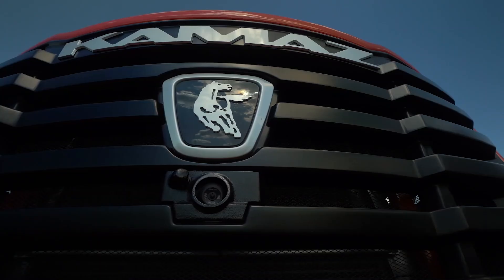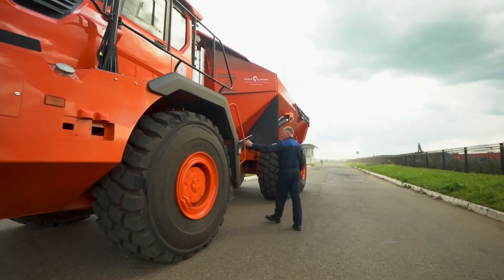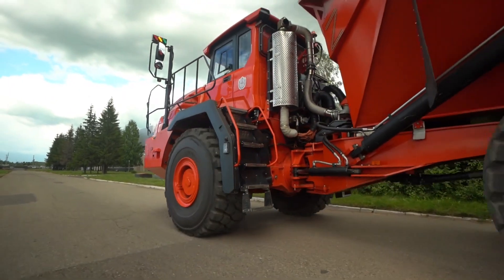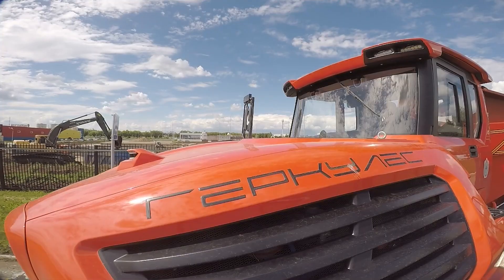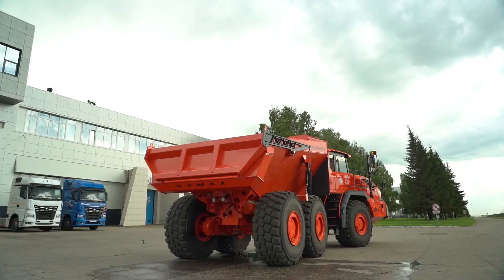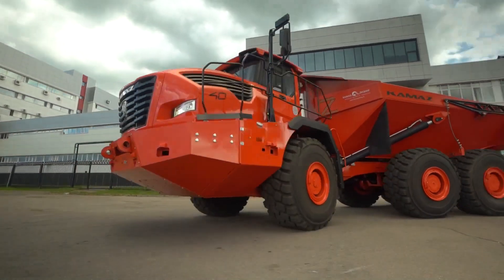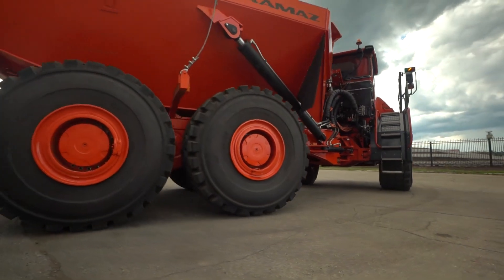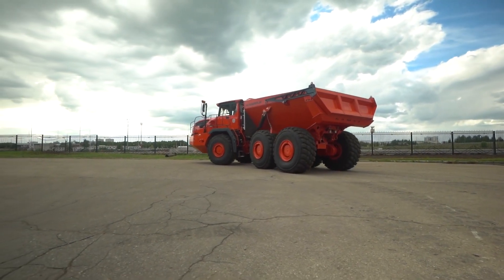Load Capacity is 40 Tons | 6×6 Wheel | Kamaz-6561 Hercules 40 Dump TRUCK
The KAMAZ-6561 dump truck, named Hercules, is made according to the “serial hybrid” scheme, i.e. it is an autonomous electric vehicle that does not require recharging from an external network. The internal combustion engine drives an electric generator, which provides energy for the traction motor and charges the battery. The serial hybrid runs in places on pure electricity with a charged battery and, thus, is very close to an electric vehicle. In case of the KAMAZ-Hercules truck, energy recovery will occur when descending into the quarry, and when climbing up with a load, the accumulated energy in the batteries helps the truck to climb uphill. This solution allows you to reduce the amount of fuel consumed by 15 % in comparison with the diesel analogue.

The length of the dump truck is 10,120 mm, width – 3,430 mm, height – 4,030 mm. The curb weight of the chassis is 31 tons, and the load capacity is 40 tons. A truck with a 6×6 wheel formula is designed for the transportation of bulk cargo over rough terrain and dirt roads. It can also be used in the development of quarry deposits and mines, for the extraction of minerals using unmanned technology. To do this, the ADAS level 5 system is provided on board, which ensures movement in the quarry in an autonomous mode, without the participation of a driver. Also, the dump truck can be operated both in remote control mode and controlled by the driver from the cab.

KAMAZ-Hercules has an articulated frame with two degrees of freedom in the joint node, which reduces the likelihood of wheels hanging out when driving over rough terrain and reduces the load on the load-bearing system. This allows you to install large-sized tires and provides an acceptable minimum turning radius, which significantly increases the cross-country ability and maneuverability of the dump truck.